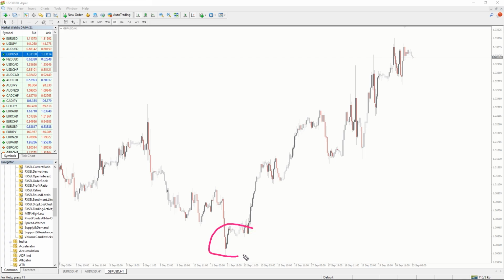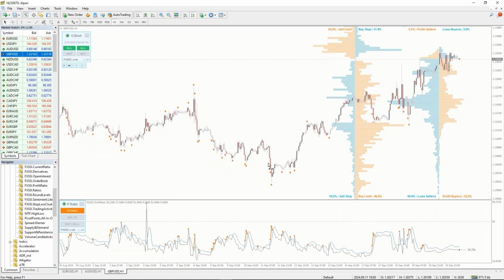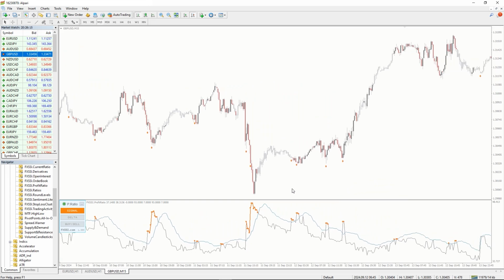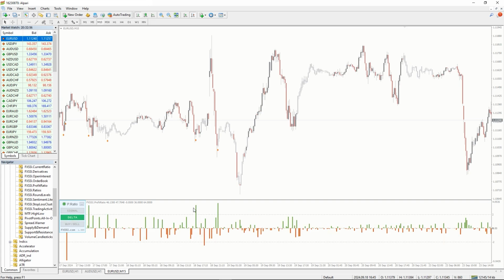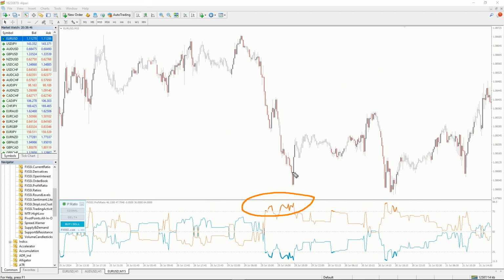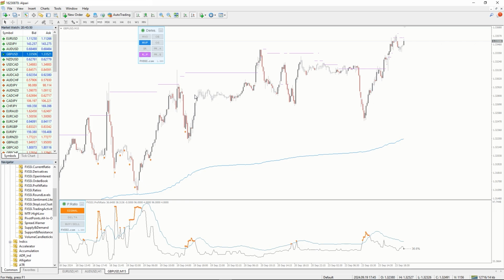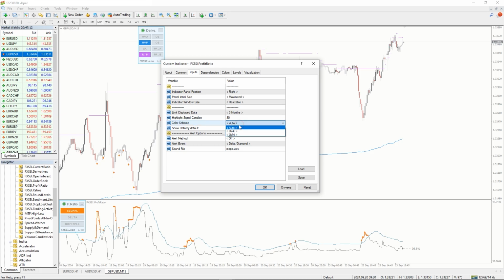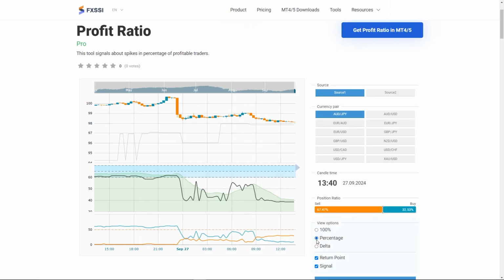FXSSI Profit Ratio Indicator for MT4/MT5: The Ultimate Reversal Trading Tool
🔽 Download FXSSI. Derivatives indicator for MT4/5

The Profit Ratio indicator displays the ratio of winning to losing trades among the currently open ones. It is used to spot potential reversal levels even before the price starts moving in the opposite direction.